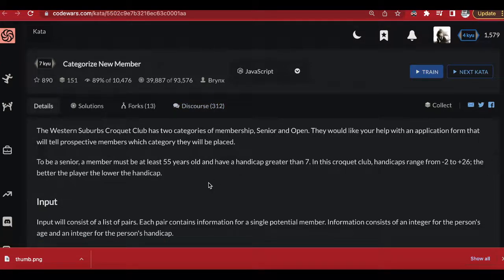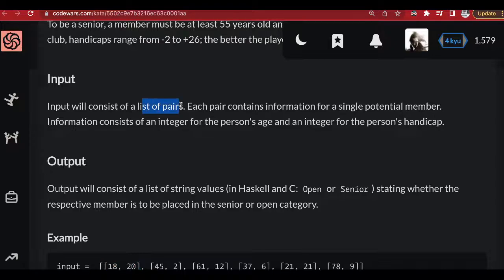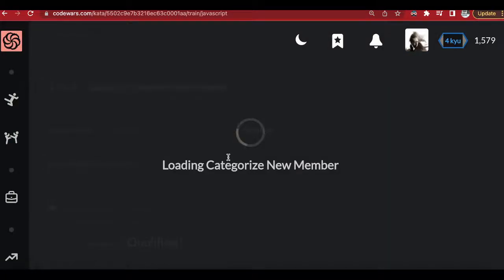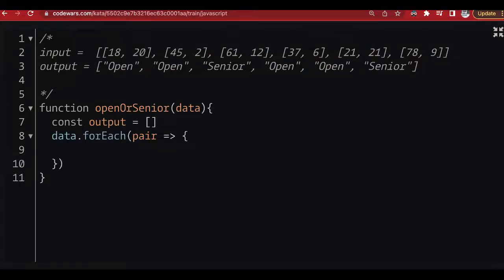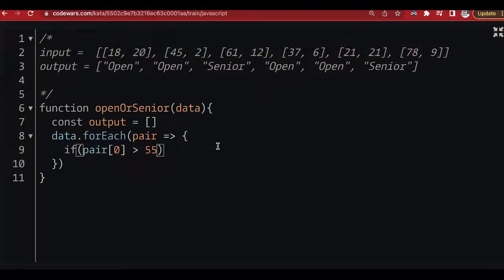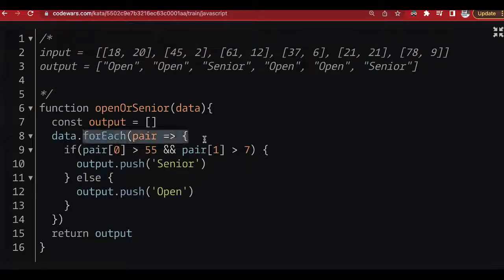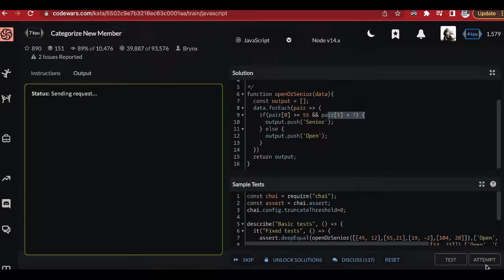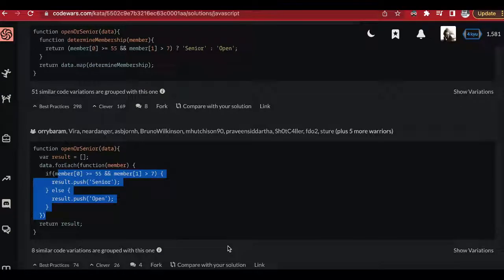Categorize New Member | codewars 7kyu | Javascript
The Western Suburbs Croquet Club has two categories of membership, Senior and Open. They would like your help with an application form that will tell prospective members which category they will be placed.

To be a senior, a member must be at least 55 years old and have a handicap greater than 7. In this croquet club, handicaps range from -2 to +26; the better the player the lower the handicap.

Input
Input will consist of a list of pairs. Each pair contains information for a single potential member. Information consists of an integer for the person's age and an integer for the person's handicap.

Output
Output will consist of a list of string values (in Haskell and C: Open or Senior) stating whether the respective member is to be placed in the senior or open category.

Example
input =  [[18, 20], [45, 2], [61, 12], [37, 6], [21, 21], [78, 9]]
output = ["Open", "Open", "Senior", "Open", "Open", "Senior"]